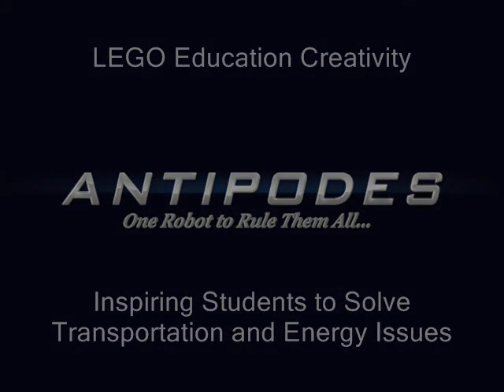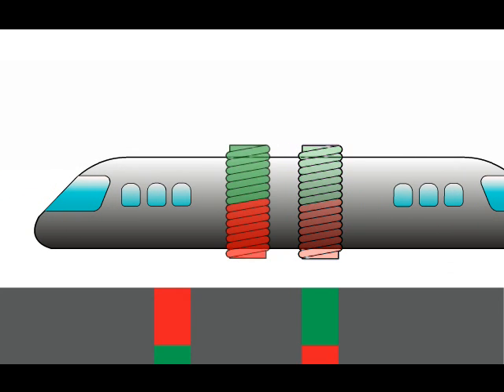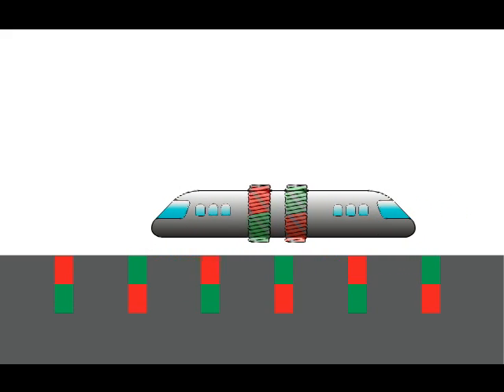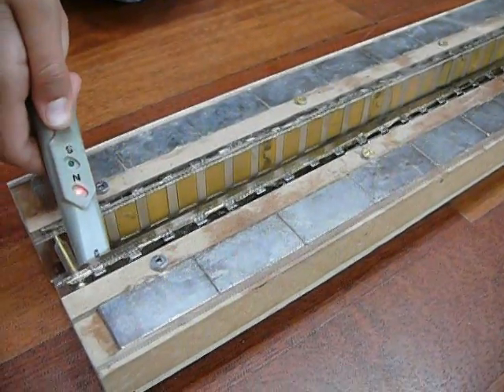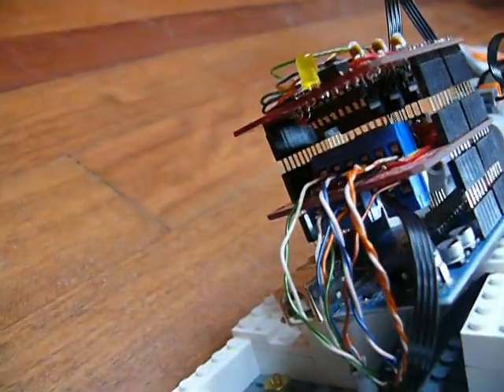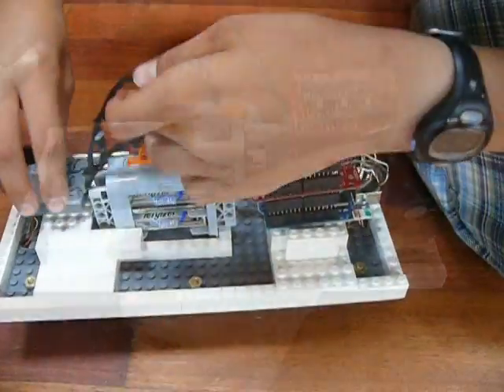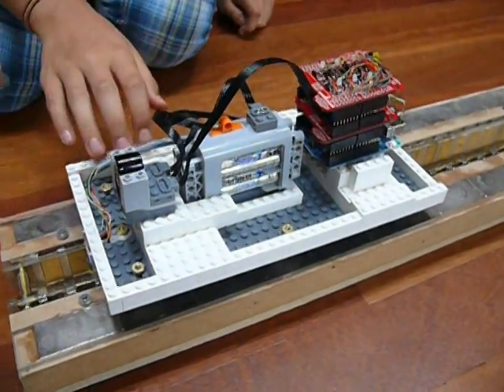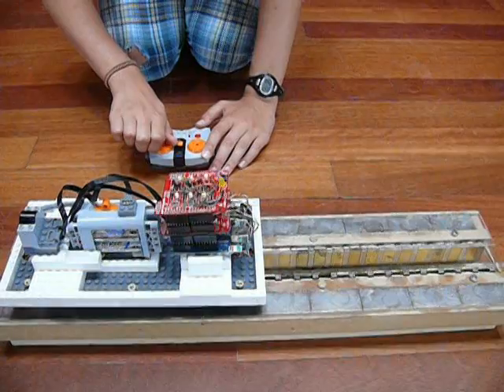LEGO Education Creativity: Maglev Project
FIRST Tech Challenge Team Antipodes tries to inspire other kids to help solve the transportation and energy issues of their generation.  Here they demonstrate their model maglev project, including a remote controlled linear motor built from LEGO Power Functions components and an Arduino Duemilanova.